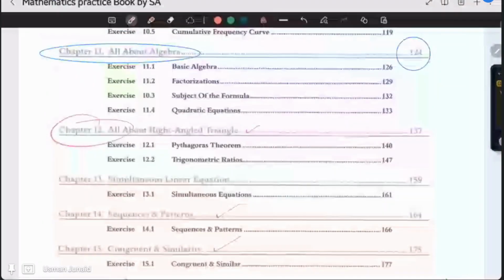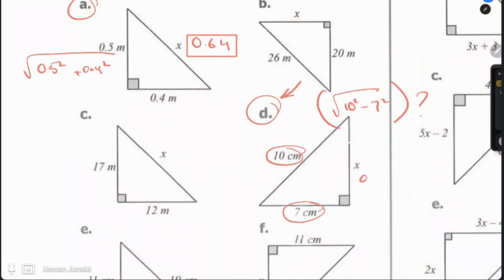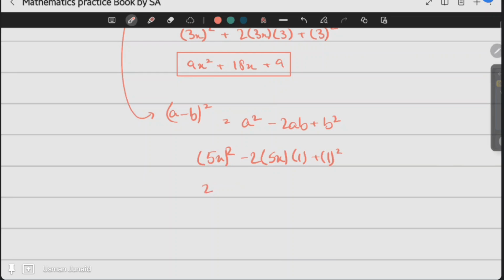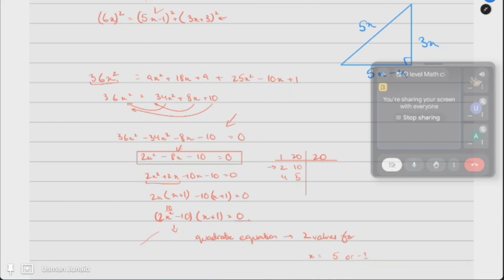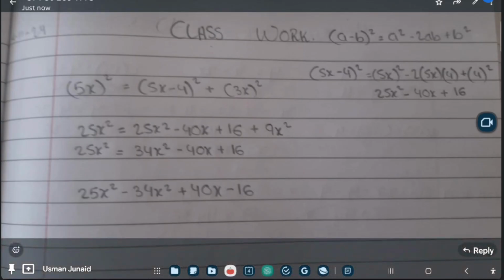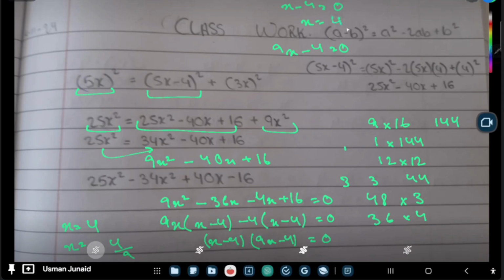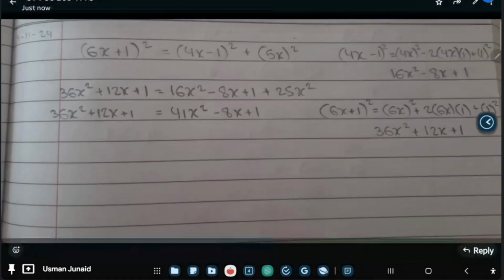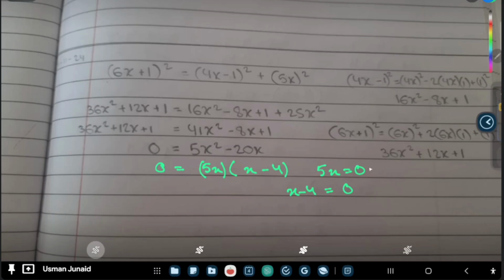Pythagorean theorem and Algebraic Manipulation